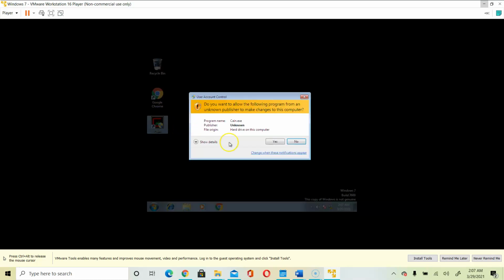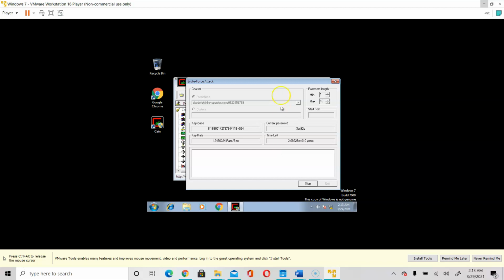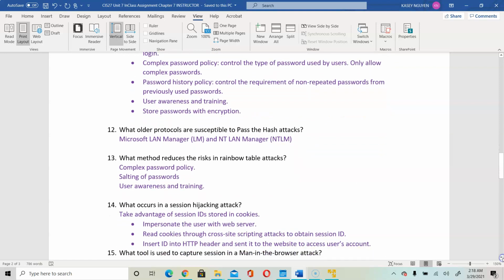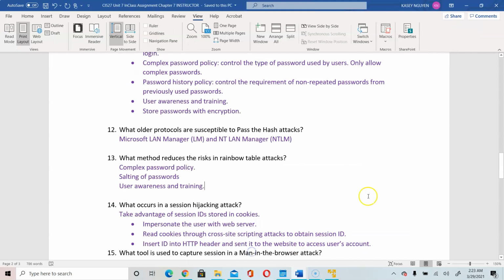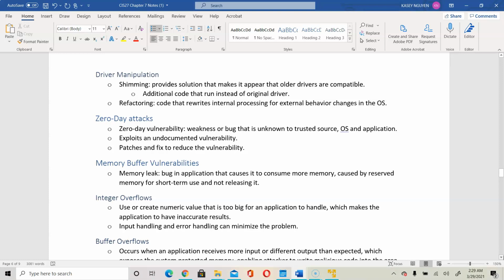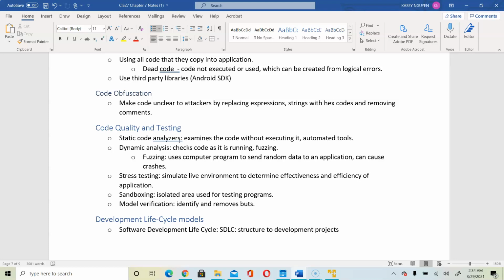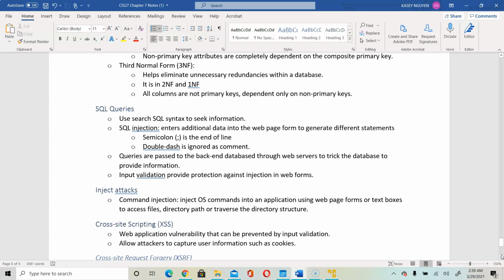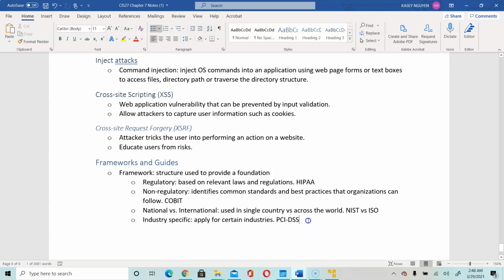CIS27 Unit 7 Lecture Part 2: More on Attacks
Attacks, Bruteforce, rainbow, hijacking, cross-site scripting